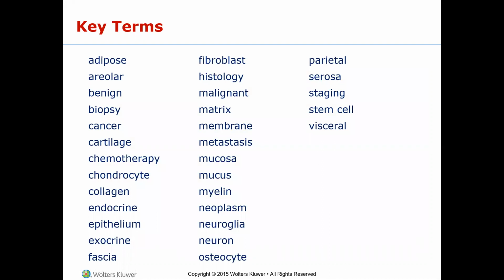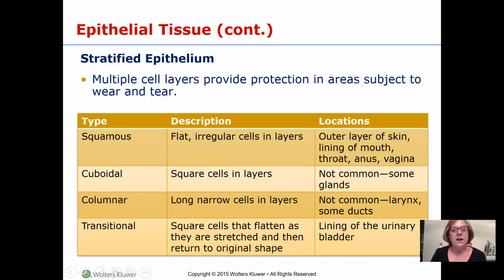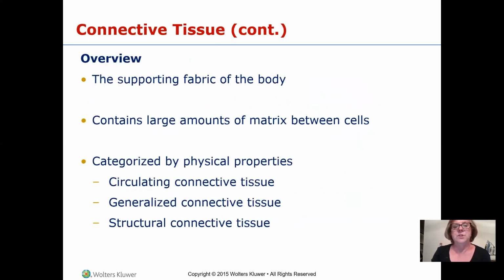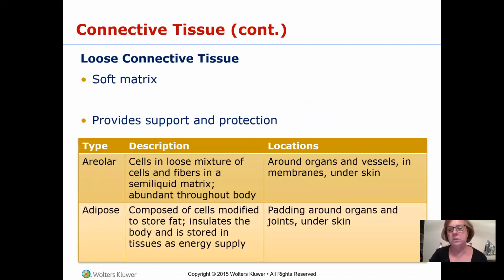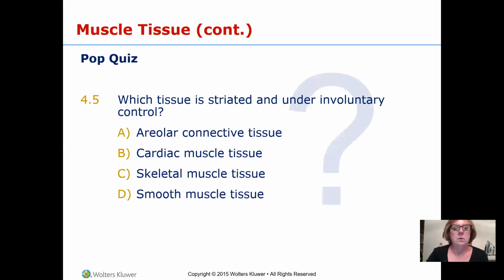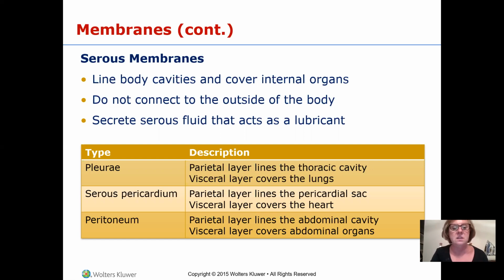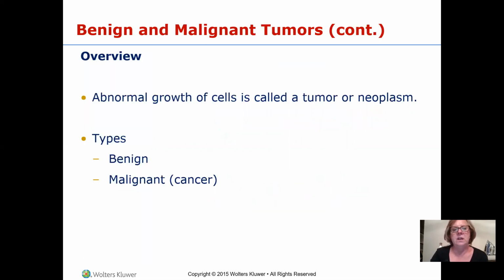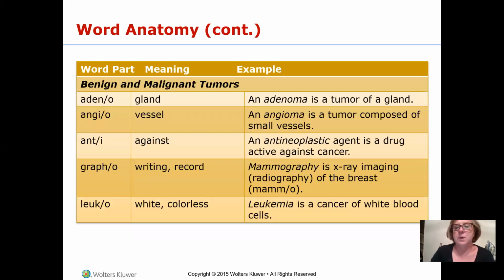Ch4 5 10 19